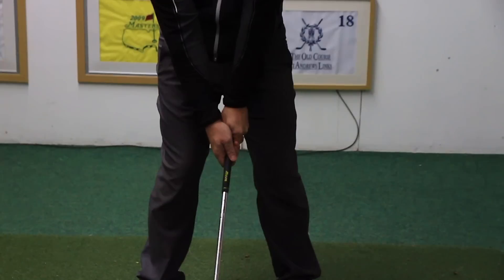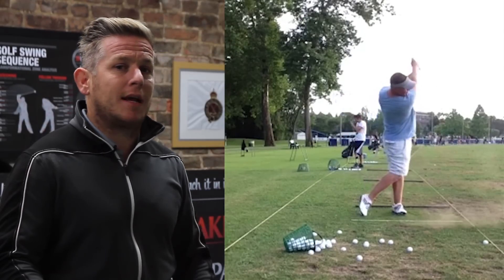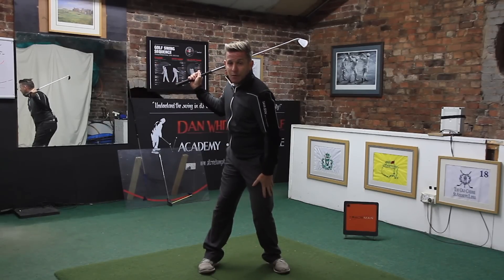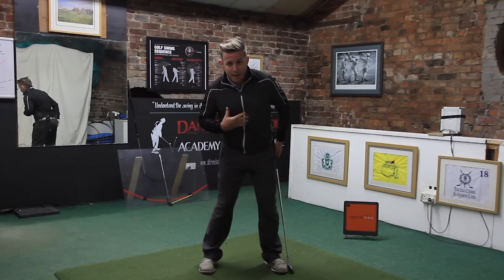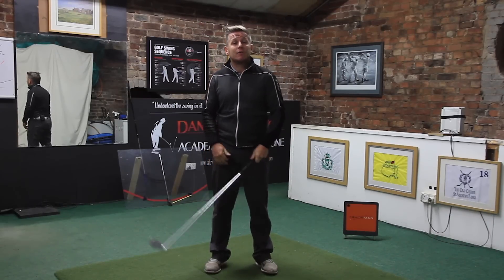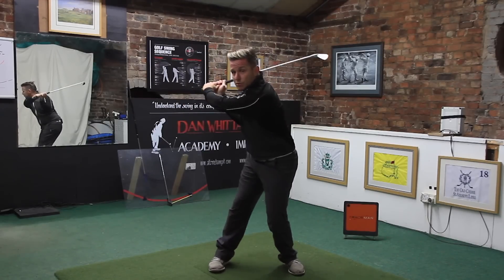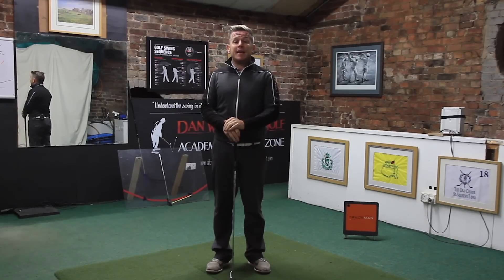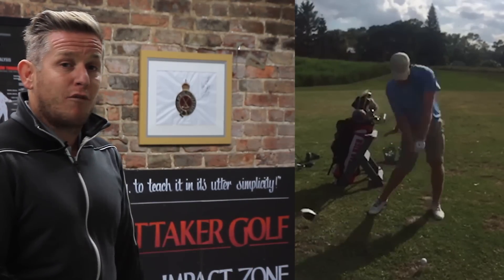HOW TO CORRECTLY TURN THE HIPS IN THE BACKSWING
Dan discusses how to turn the hips in the backswing for maximum distance and consistency.